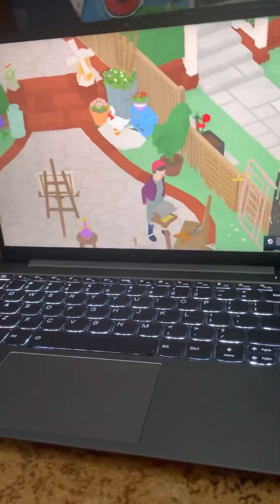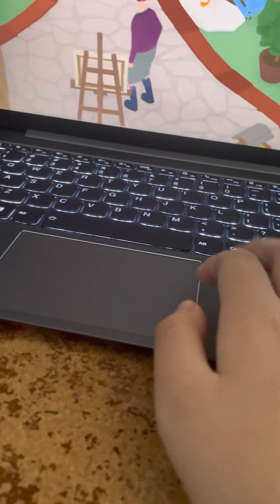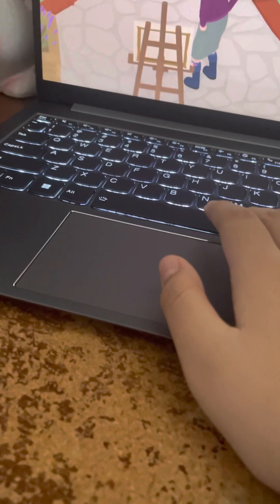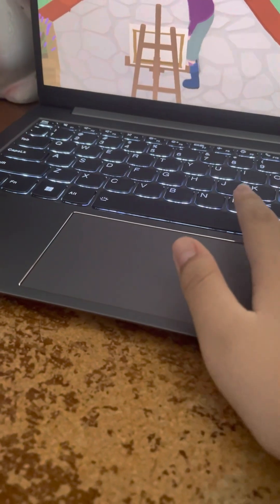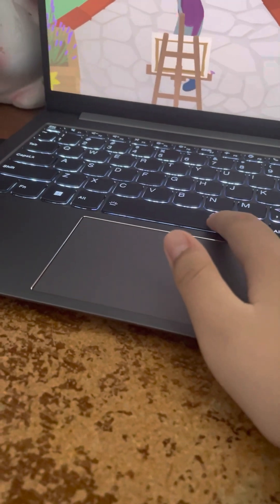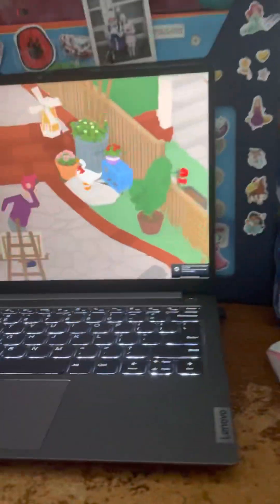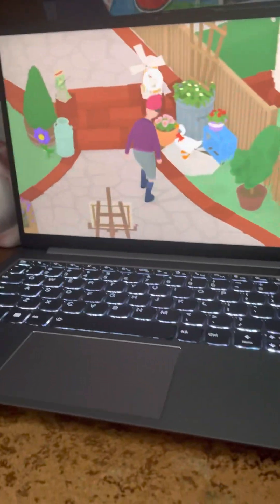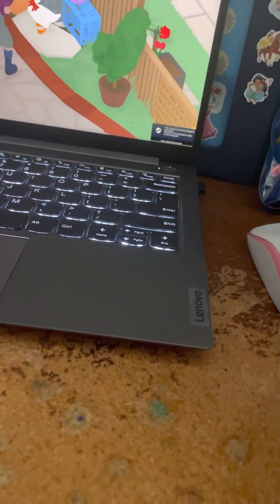My Life as a goose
Goal: Pretend to be normal at the ￼duck ￼Stand￼￼ and not to be caught!

Ft. Red Yoshi and Green Yoshi￼